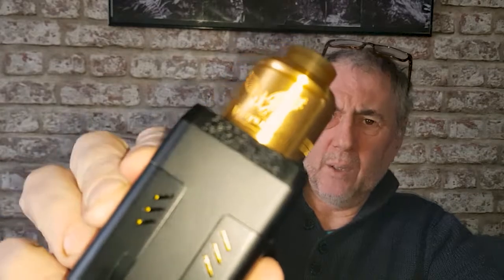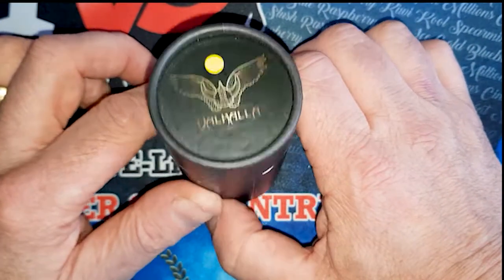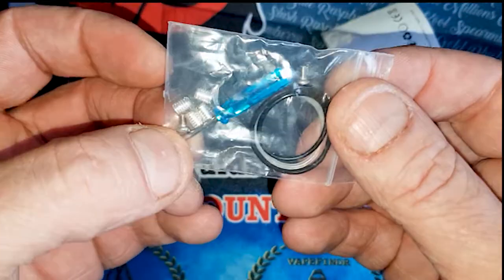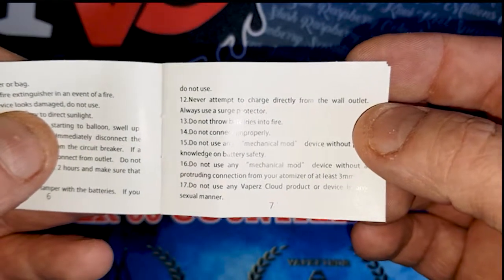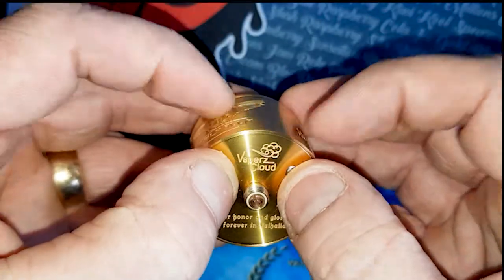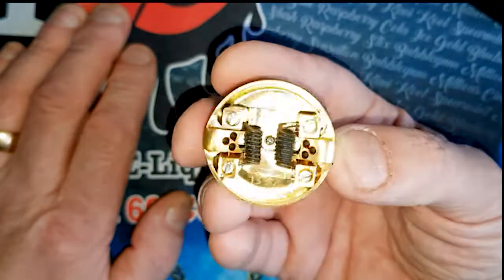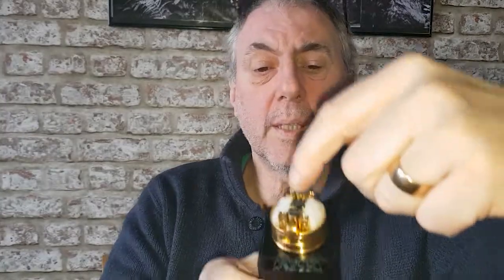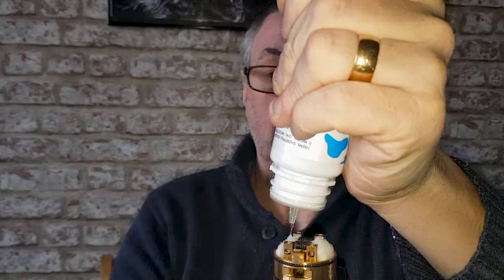valhalla rda review A FLAVOURLESS CLOUD CHUCKER? I THINK NOT!!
the valhalla 38mm rda is an awesome rda, mainly released to go on the hog v4 and when paired up with it is an awesome bit of kit